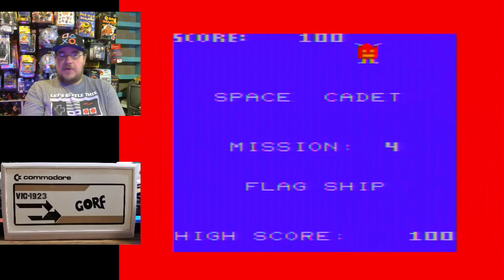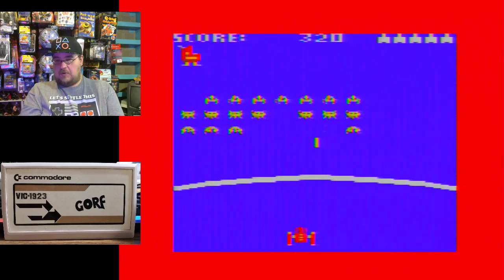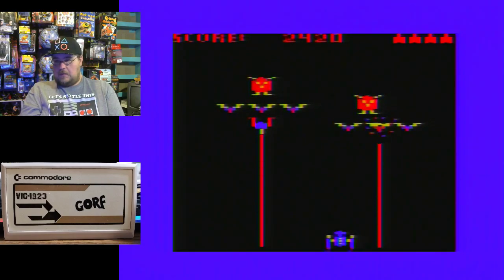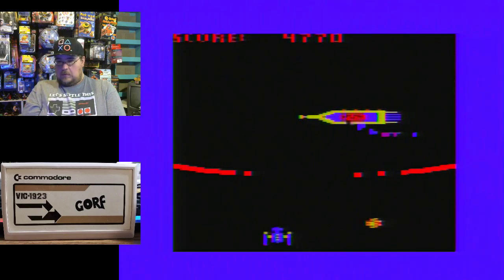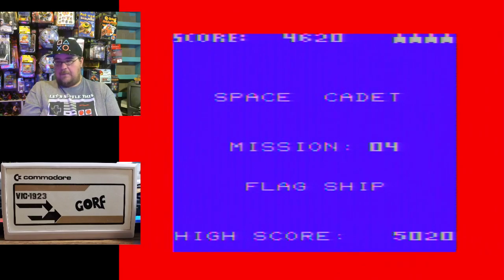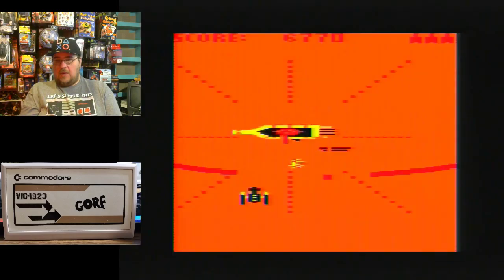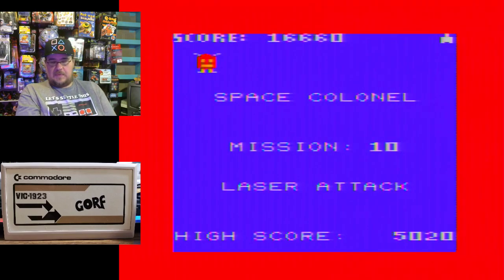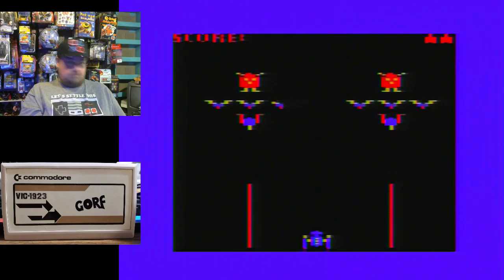Gorf for Commodore VIC-20 - game play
Join me for a classic space shooting game for the Commodore VIC-20: Gorf! Let's see what kind of score I can get blasting some aliens!!